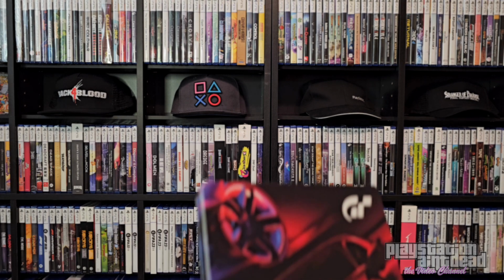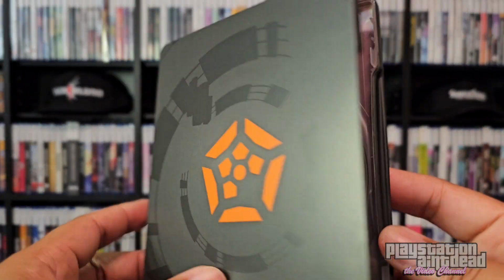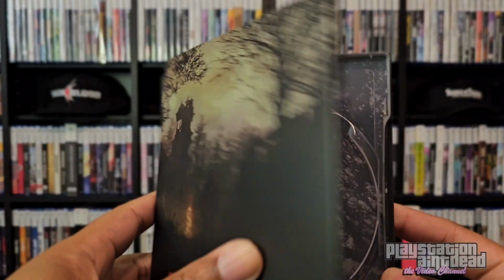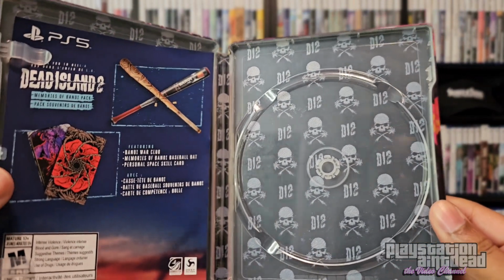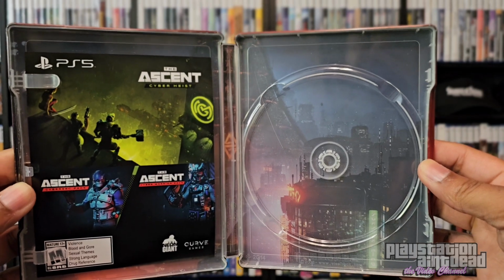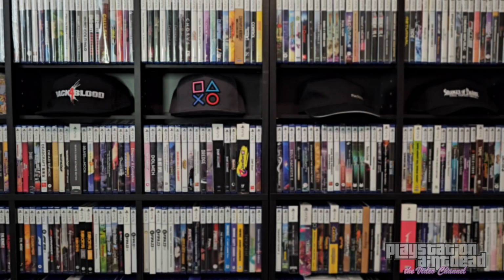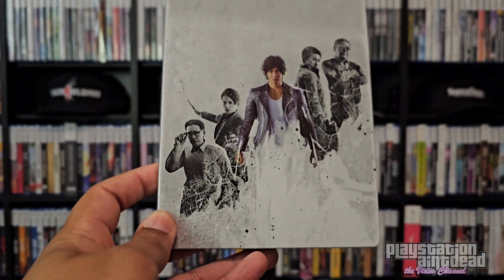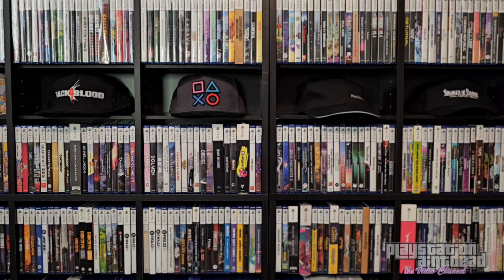My ENTIRE Playstation 5 Steelbook Collection..OVER 60 Steelbooks..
Going over all my PS5 Steelbook Collection. Let me know what you think and what other content you want to see!